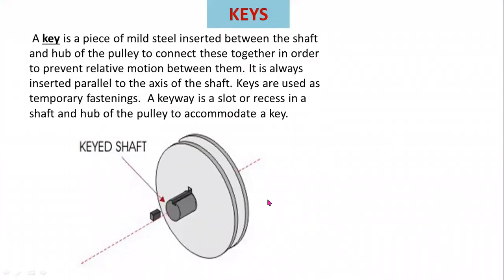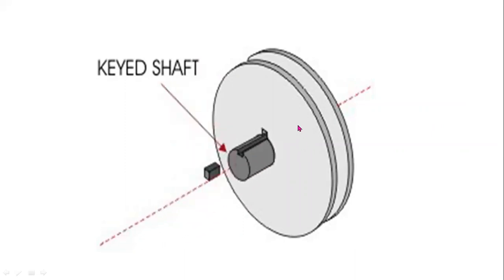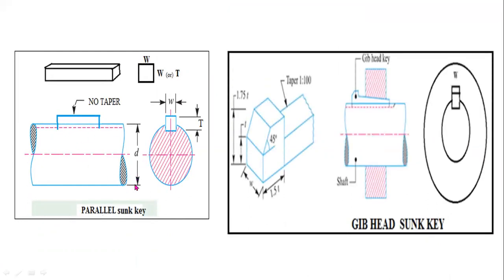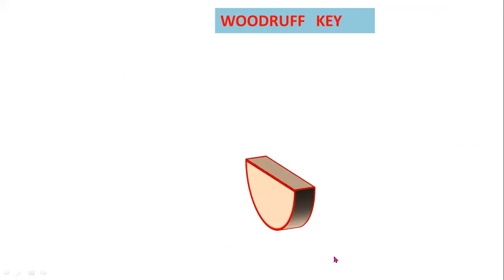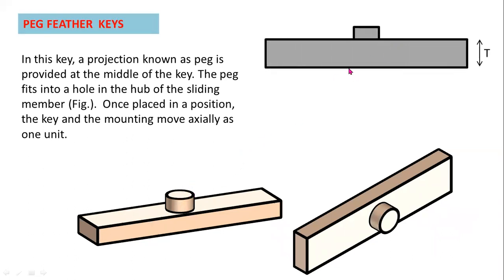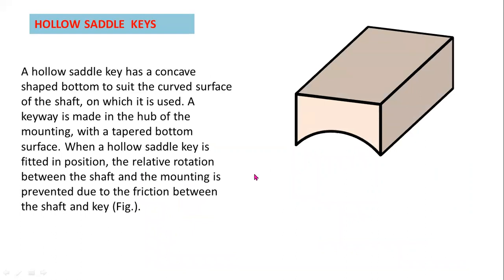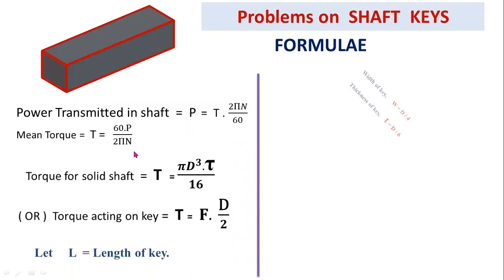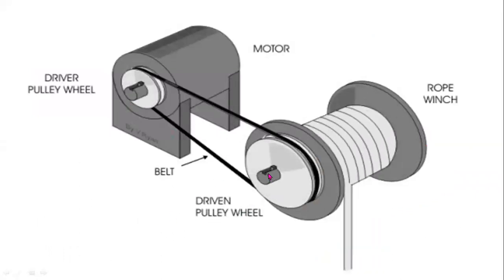JNTUK R19 II ME Sem 2 DMM 1 Unit 4 Lecture 48 Types of shaft keys